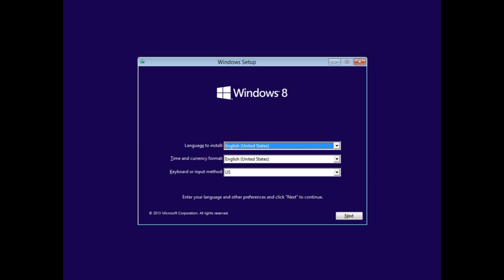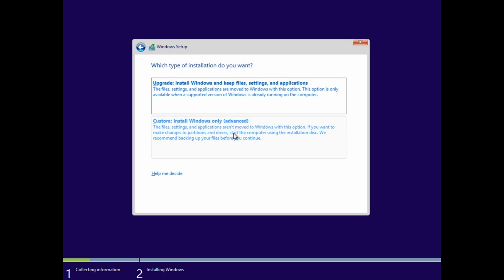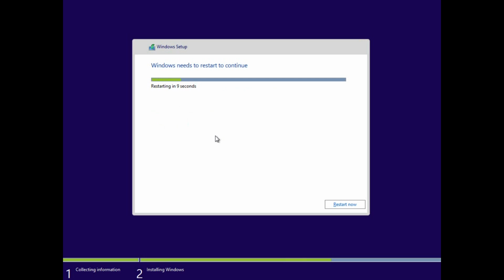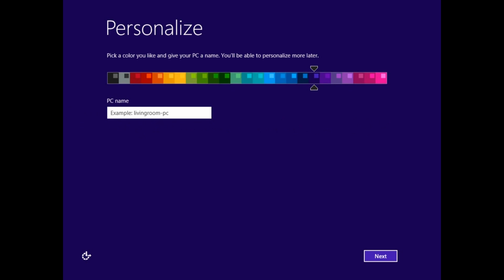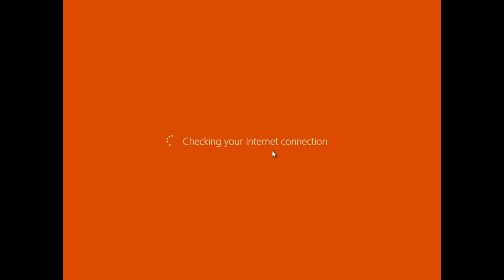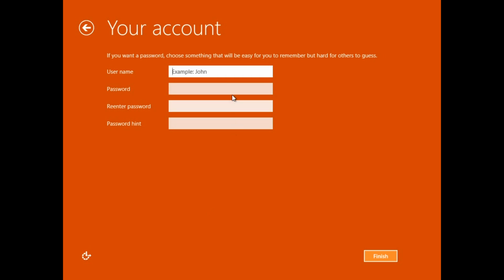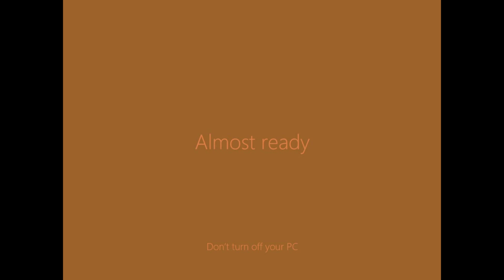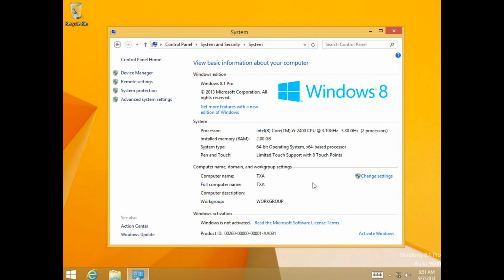Tutorial: Windows 8.1 Pro Fresh Installation Tutorial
If you want to see how to install Windows 8.1 Pro, you're in the right place.
It's is more or less the same for Windows 8